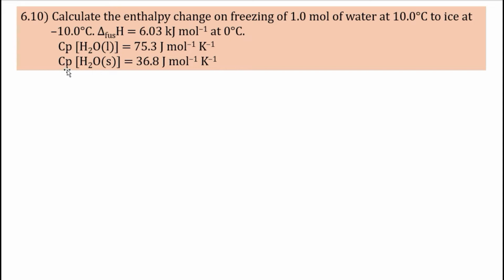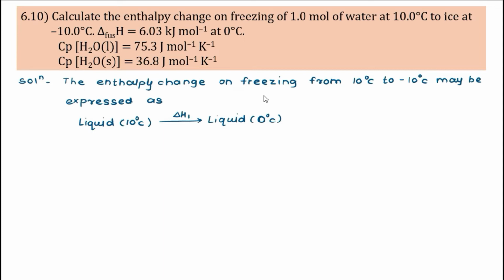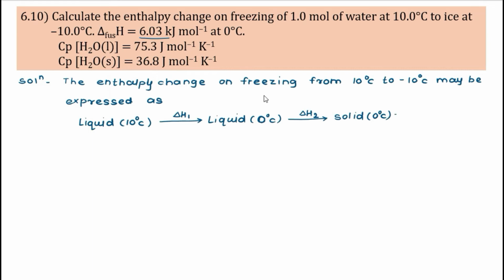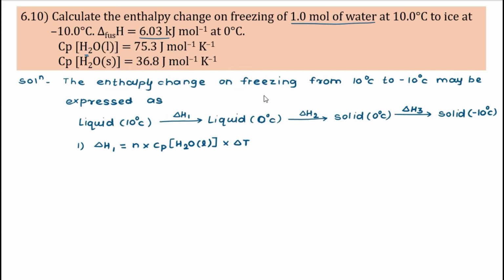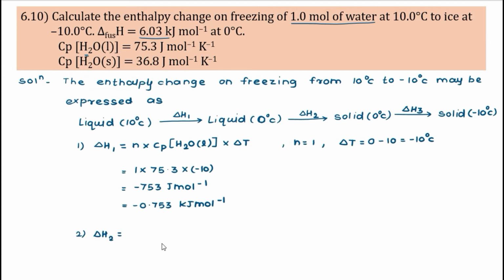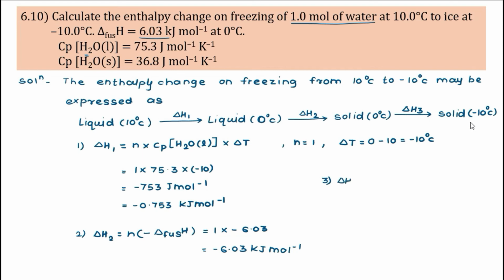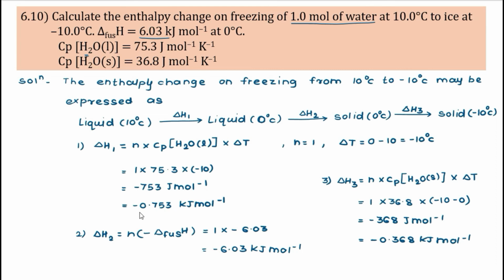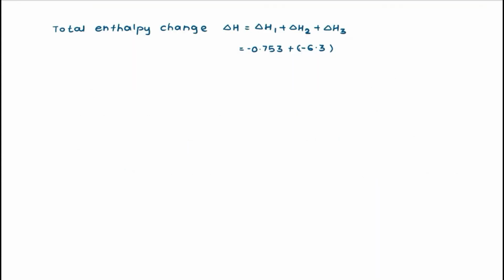Class 11 Chemistry NCERT Solutions | Example 6.10 | Thermodynamics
In this video, students will able to understand step by step solution for Chemistry problem 6.10 from Chapter 6 Exercise, NCERT.